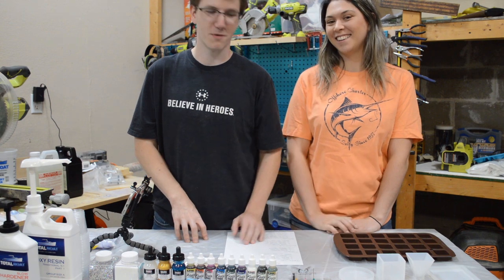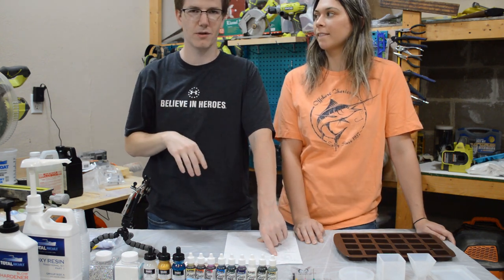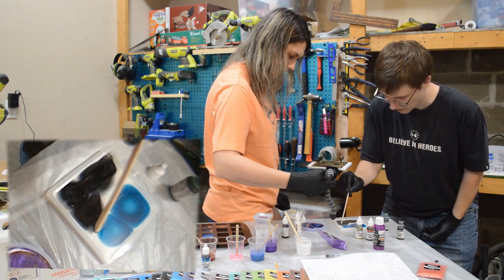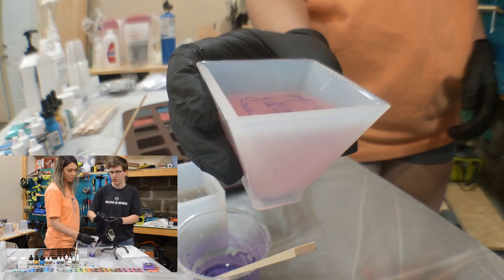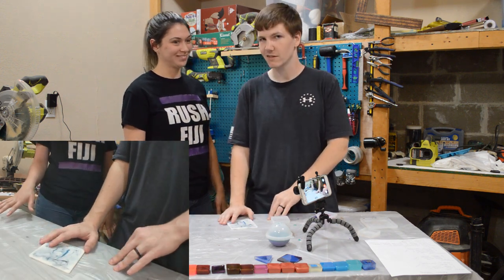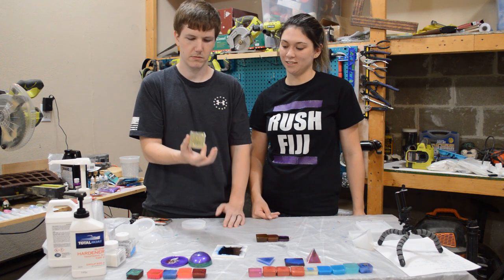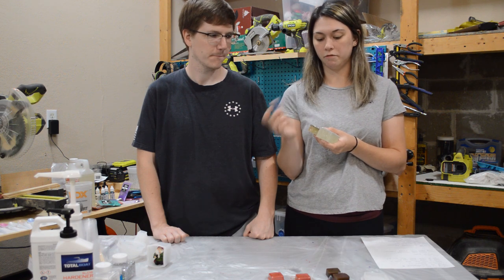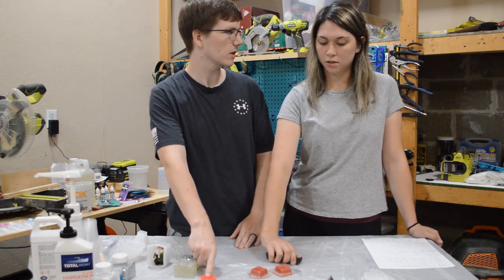Resin: Let's try all the things!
We had a lot of fun experimenting with different ways to incorporate color such as using syringes, glitter, pigments and alcohol inks. This really helped our confidence for future projects that incorporate resin.
Here are a few extra things we learned:
1. You can use acrylic ink, but probably only about 6 drops of it before it starts to cause the resin to be a different texture.
2. Using a shiny mold gives the resin its glossy finish all the way around
3. You don’t need a lot of pigment to make it look saturated (1-2 baby scoops are just fine!)
4. Use a lighter glitter so that way it doesn’t all sink to bottom of your mold
5. Resin is fun!
How to clean up:
The small cups and stir sticks can be tossed after the resin has set (We tossed ours the next morning)
To clean the buckets, wipe out as much resin as possible with a paper towel, put the bucket upside down on a waterproof surface overnight, peel out the hardened resin, then rinse with rubbing alcohol and let dry. Once any remnants of resin are gone you can reuse the bucket!
Materials:
Total Boat 5:1 Resin kit
Famowood Glaze Coat Epoxy Resin Kit
Paint stir sticks
Small stir sticks
Pastic cups
Large plastic containers
Powdered Pigments
Pinata Alcohol Inks
Acrylic Ink
 Silicone molds
Drop Cloth
Syringes
Plastic Spoons

7th Floor Tango
If I Had a Chicken
Scratch the Itch
The Premier

Instagram & Twitter: @ourhulllife
Facebook: @ourhulllife (Brooke N Jake Make)